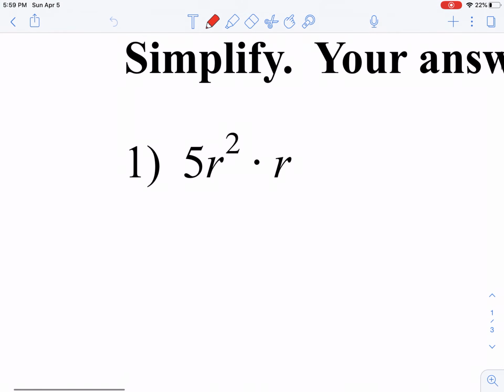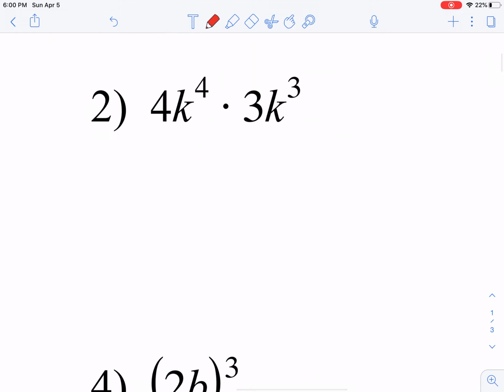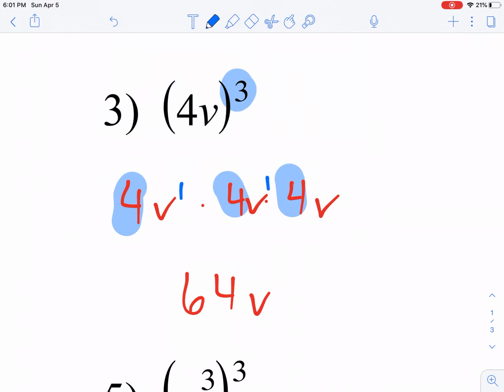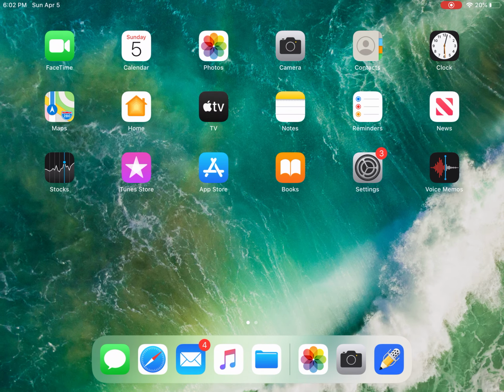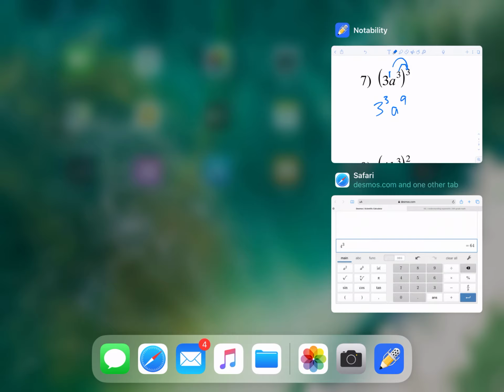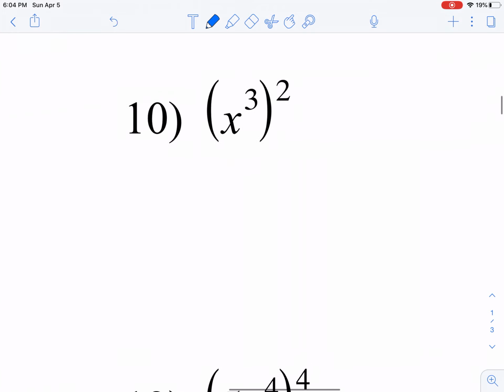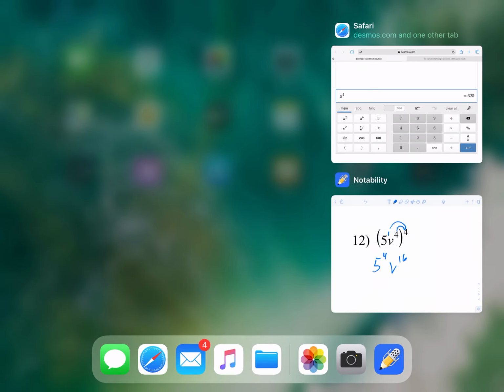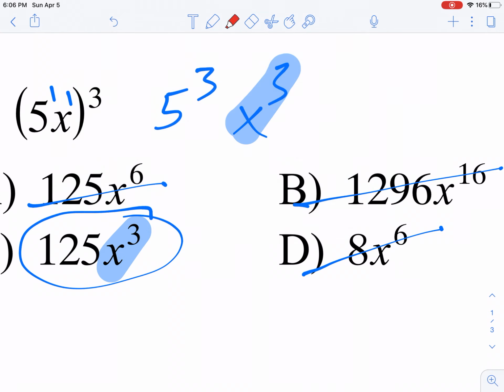eLearning 4/8/2020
eLearning for Mr. Southerland's 8th grade math class 4/8/2020.
power to a power rule